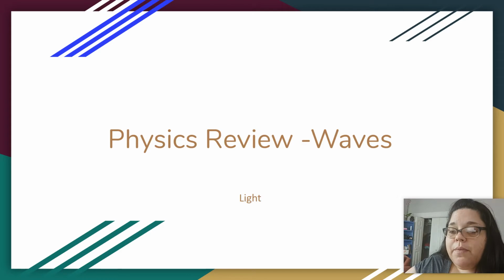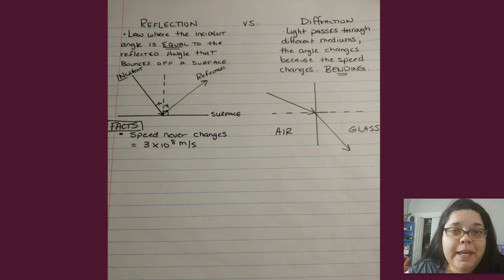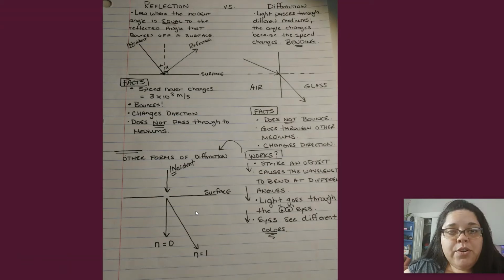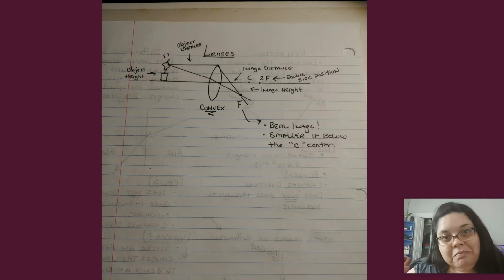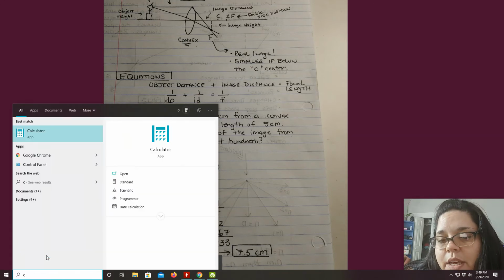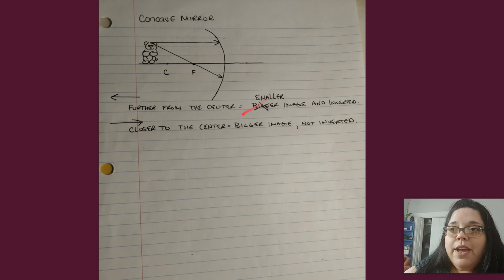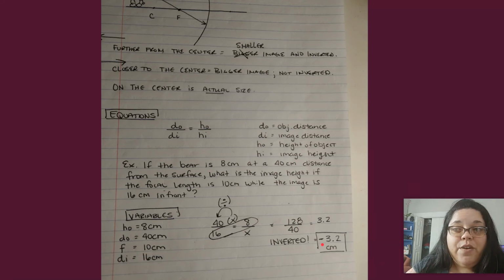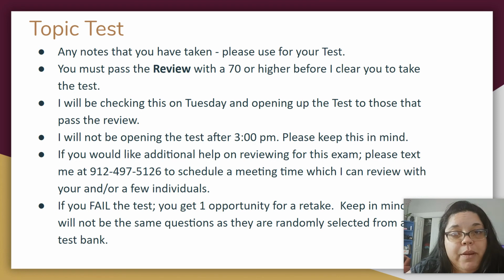Physics Review - Light Waves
Please use this review to go over highlighted questions and examples prior to taking the exam scheduled for Tuesday.